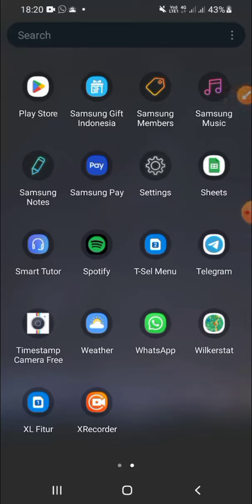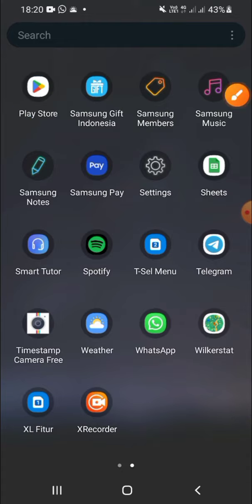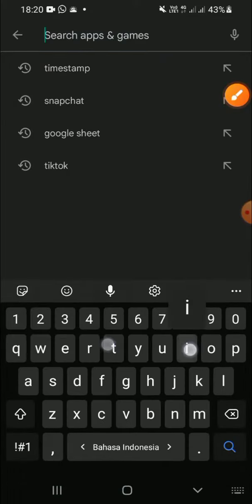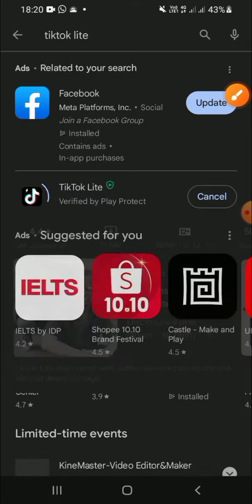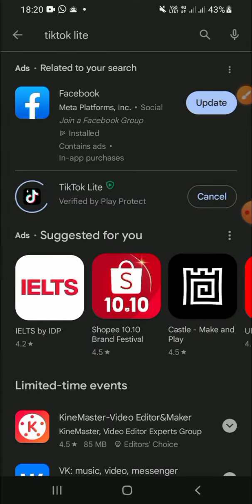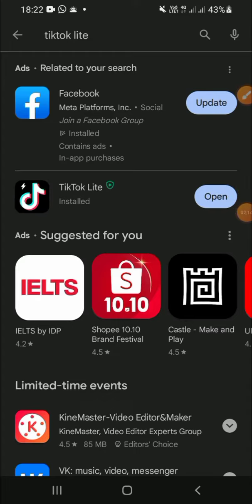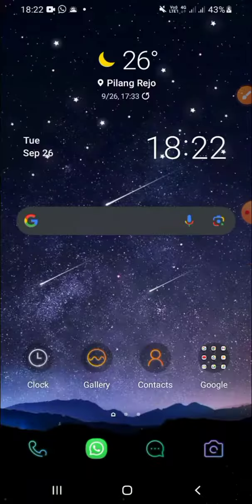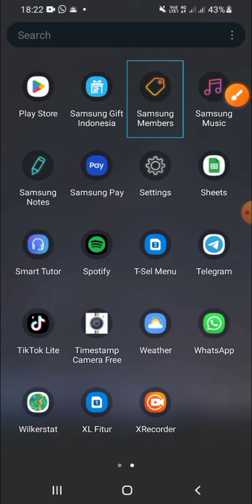How to install Apk on Android | Android Mobile Phone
For you who's still newbie for android phone, here's a tutorial for you. This is a step by step how we can install application on Android Phone.